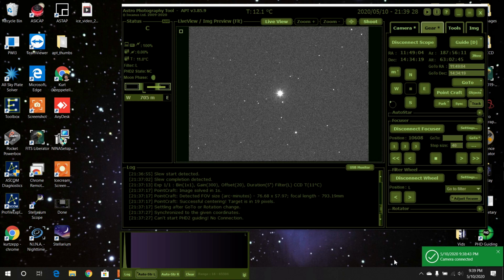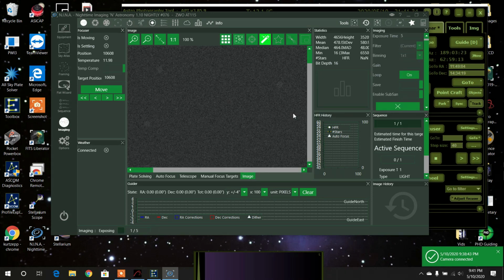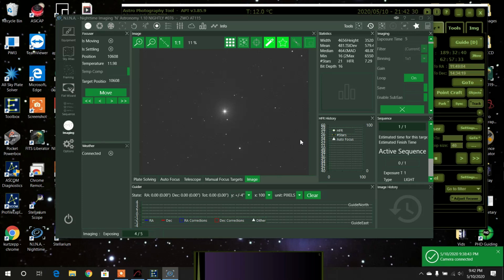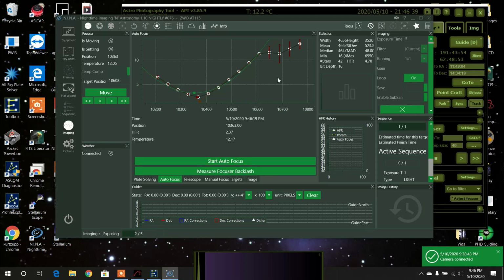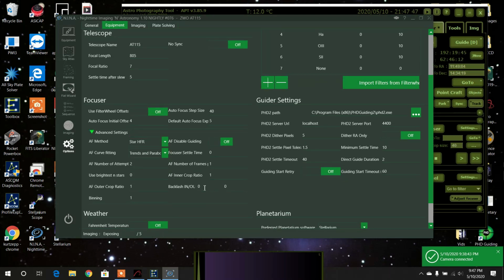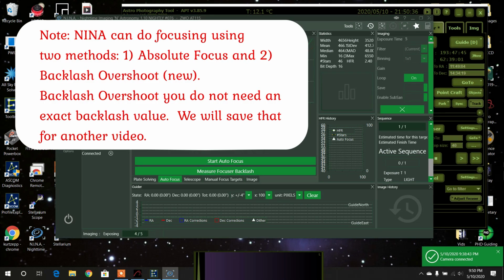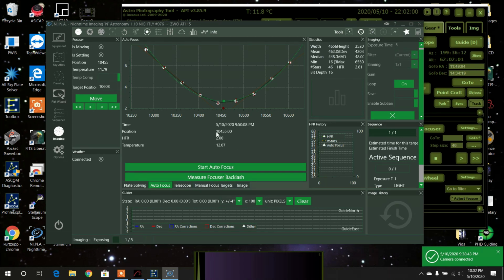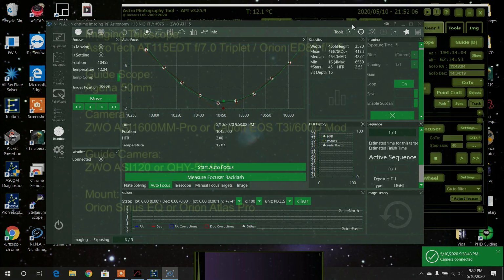Focusing w/ an Autofocuser (EAF) Video 3 of 4 - Autofocus Routine in N.I.N.A.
This is the third video on using an automatic focuser.  In this video I used the automatic focus routine in N.I.N.A.  I did two runs, one without the backlash settings and a second run with the backlash settings.   Also, I am still using APT to run imaging sessions, however, I like the autofocus routine in N.I.N.A. better.